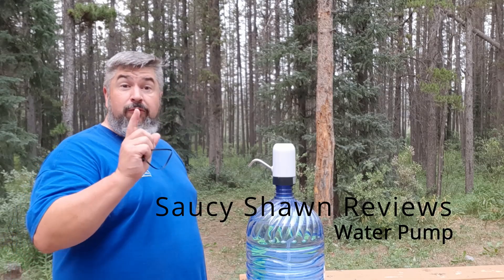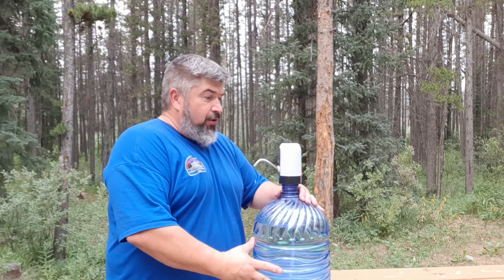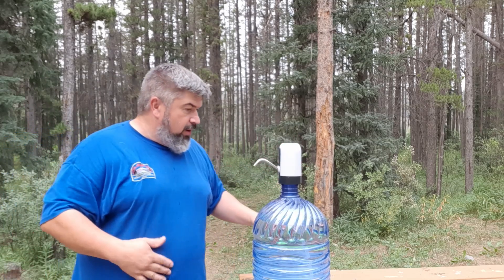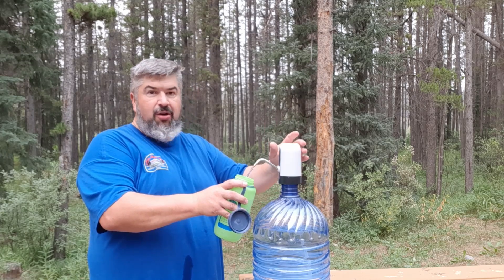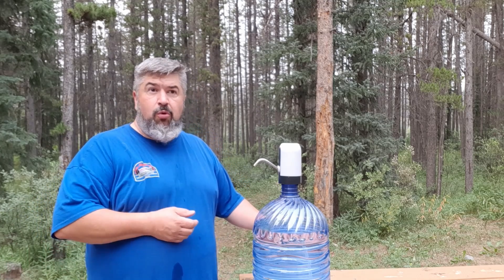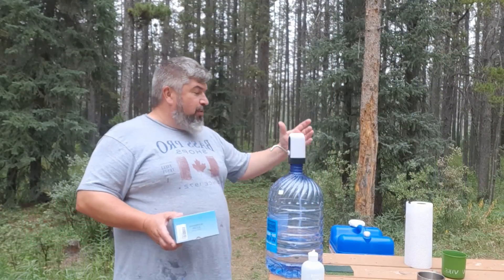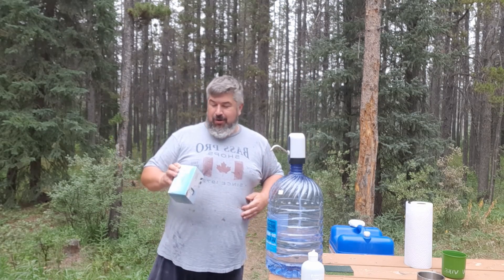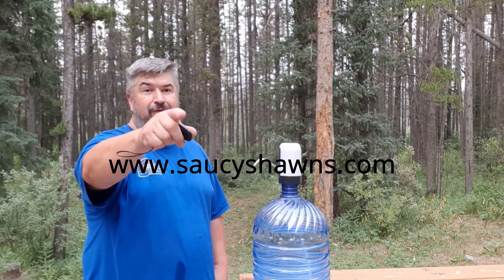Water Pump Review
I bought a water pump on Amazon and took it camping.

Does it work? Was it worth the $13?